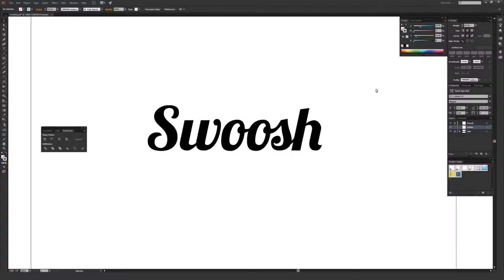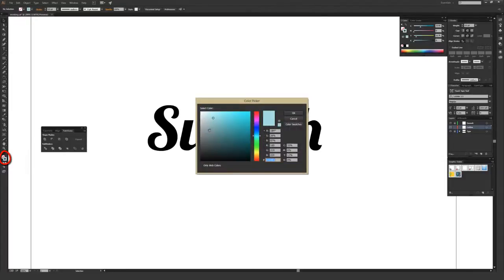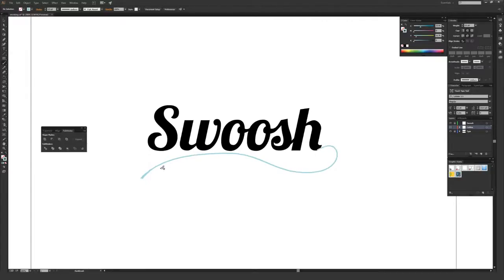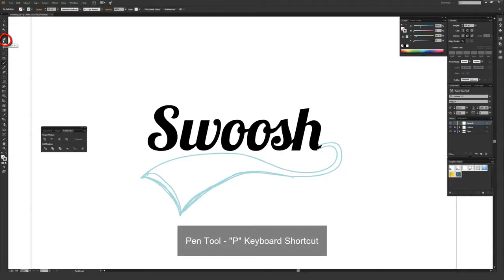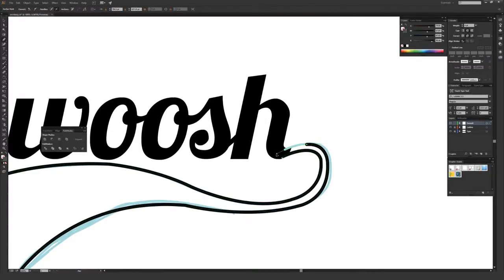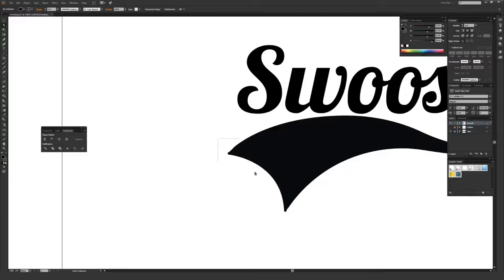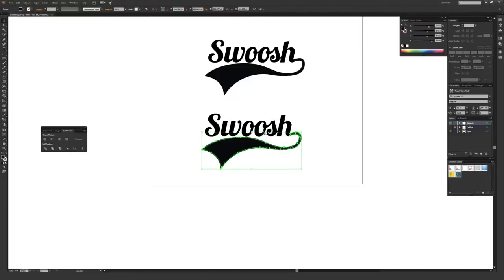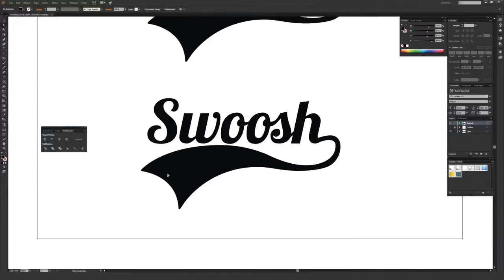How to Draw a Swoosh in Adobe Illustrator Tutorial